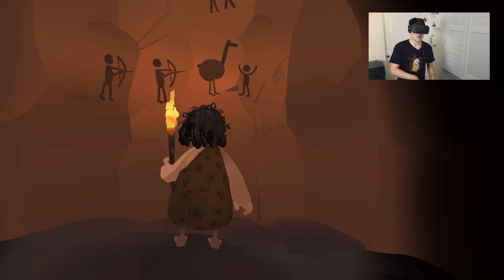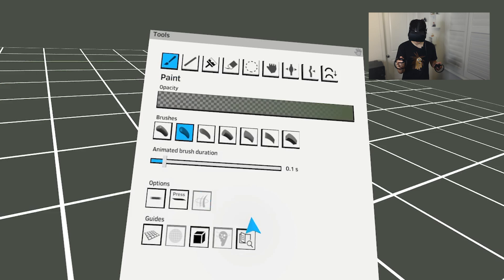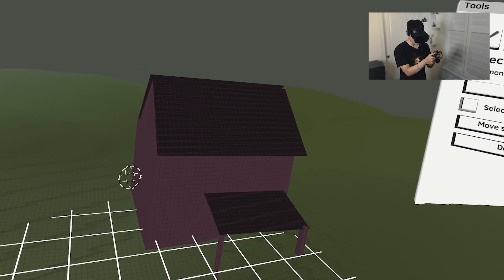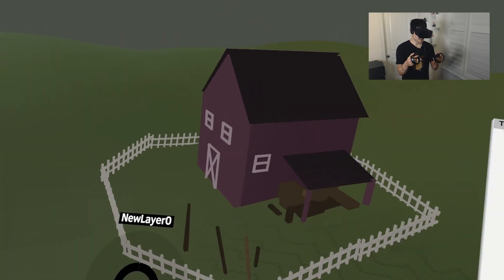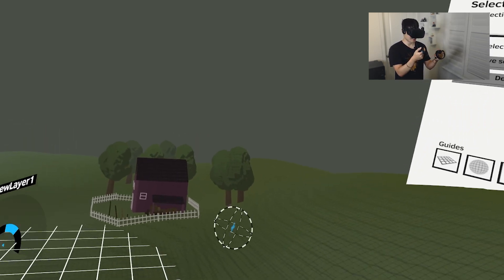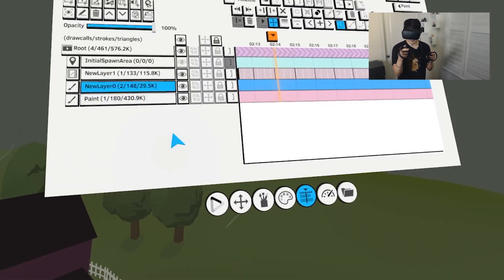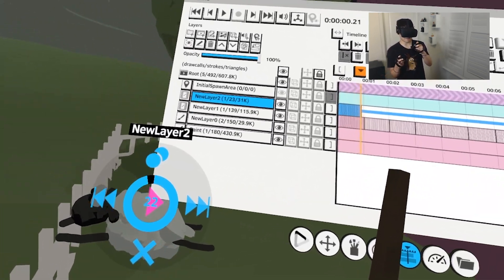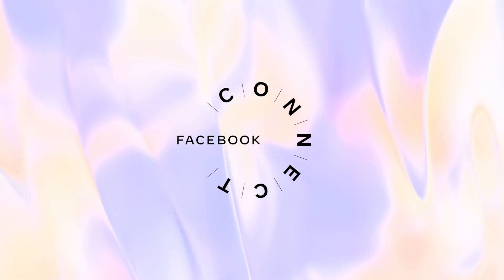VR Storytelling: A Magical New Format l Facebook Connect